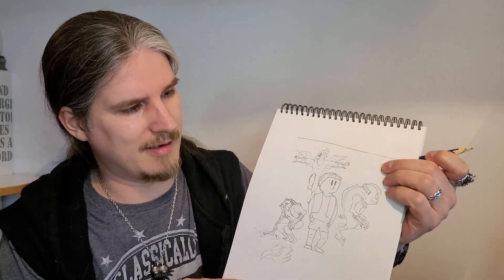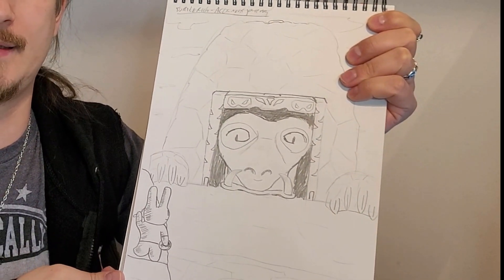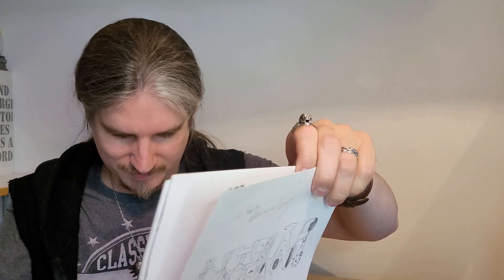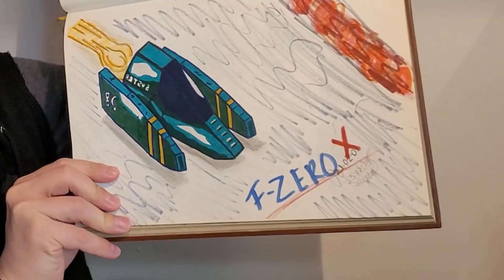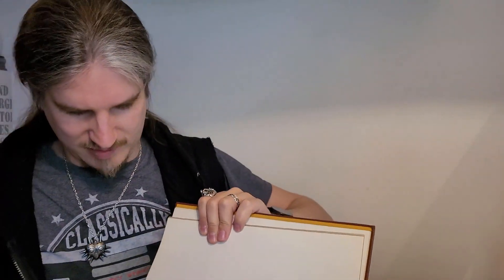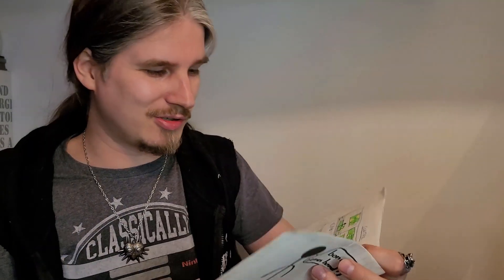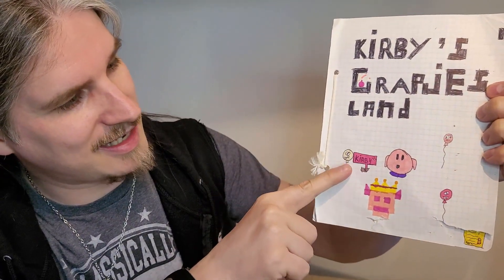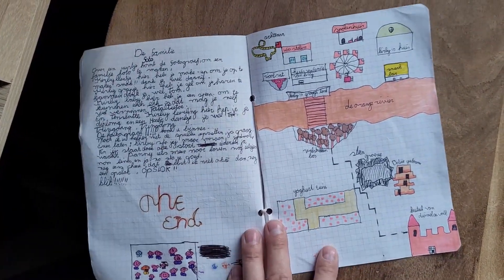30 Year Old VIDEO GAME FAN ART I made as a kid!